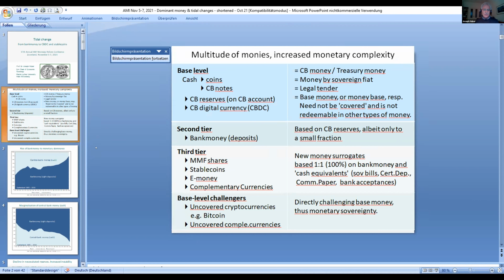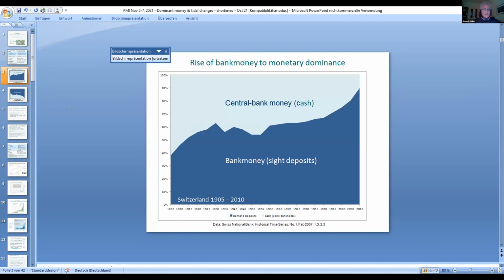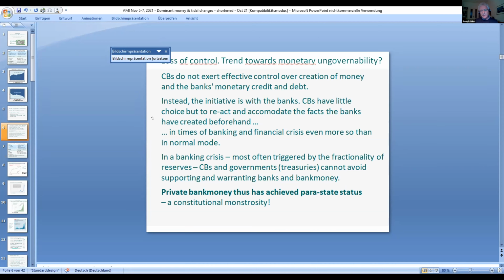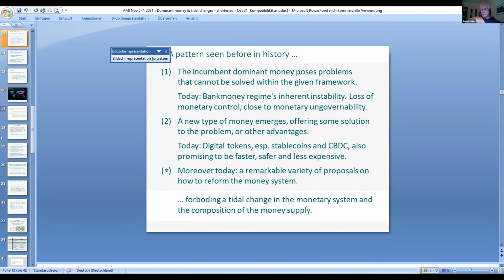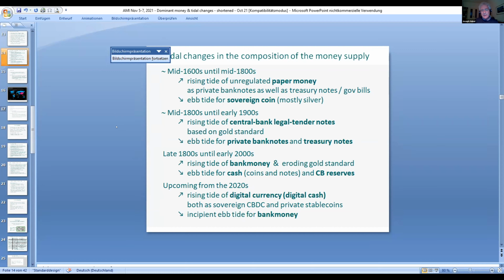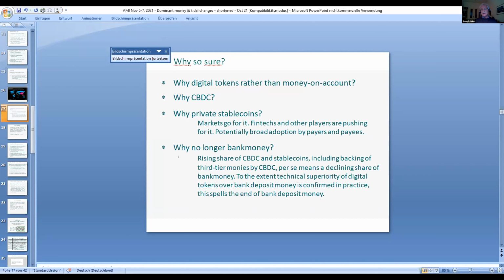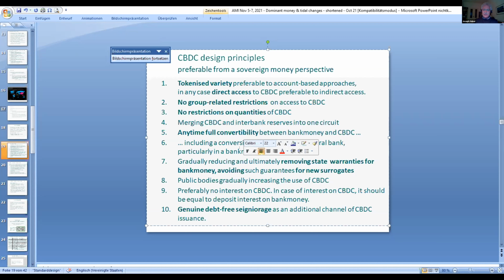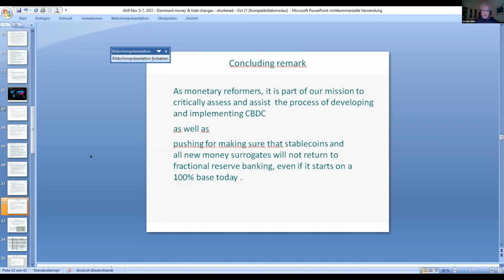2021 AMI Monetary Conference - Joseph Huber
2021 AMI Monetary Conference - Joseph Huber
The tidal change in the composition of the money supply from bankmoney to central-bank digital currency and stablecoins